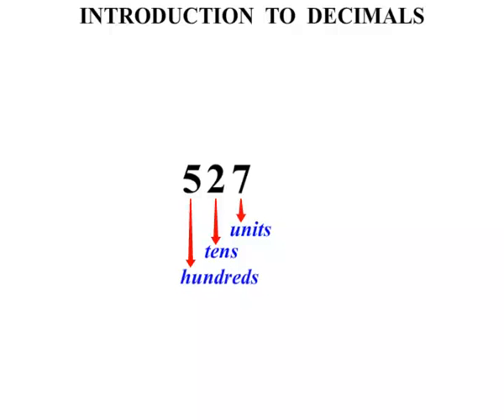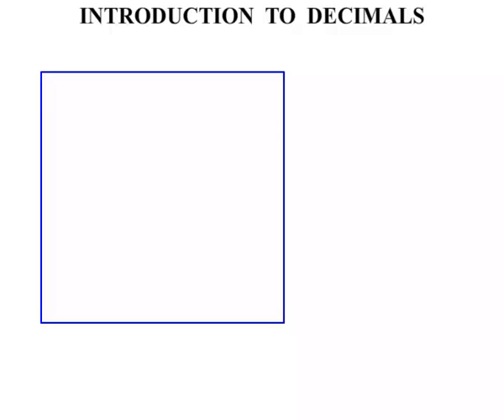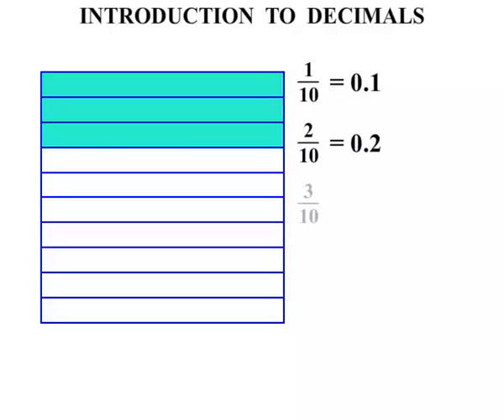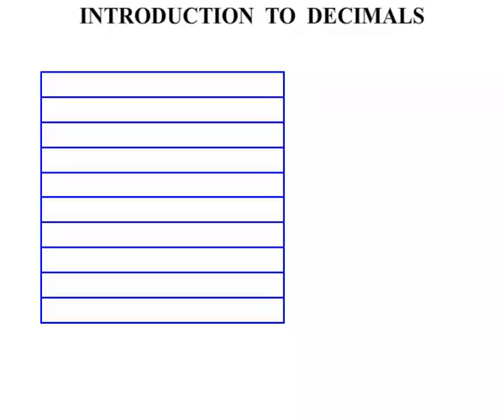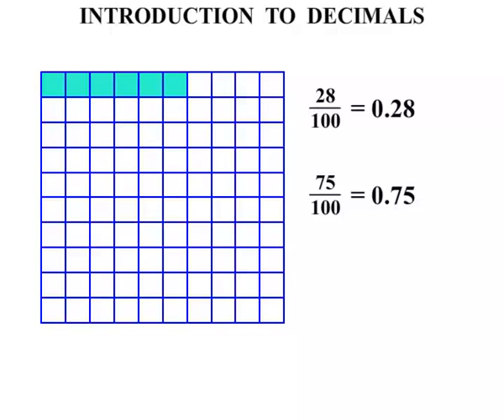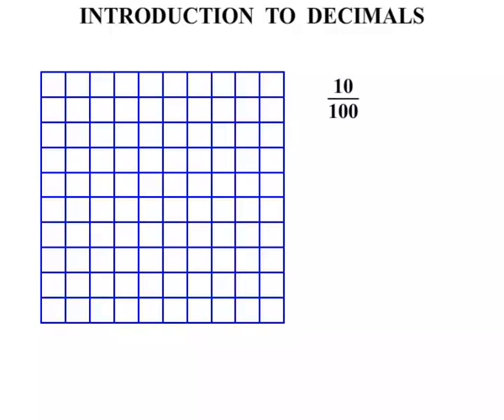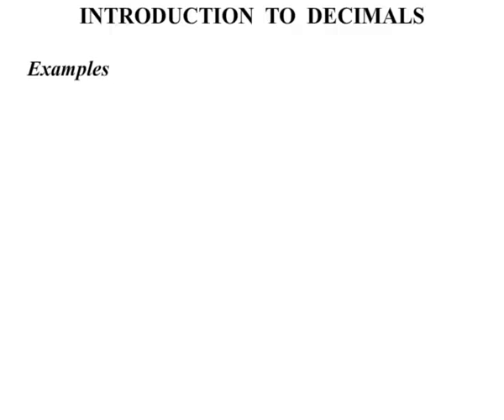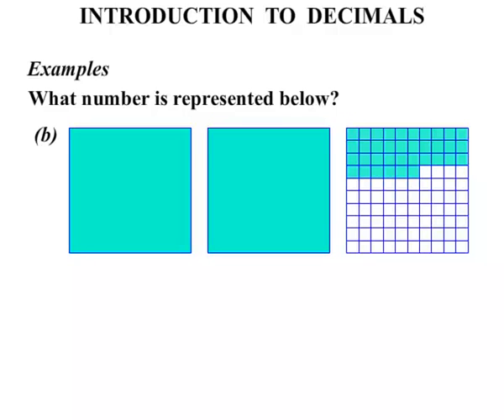2404 - Introduction to Decimals